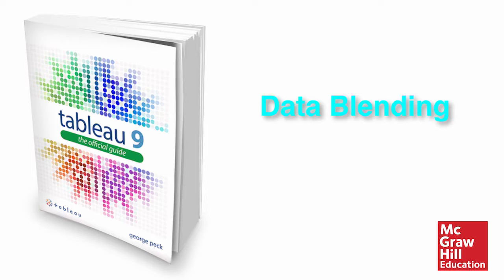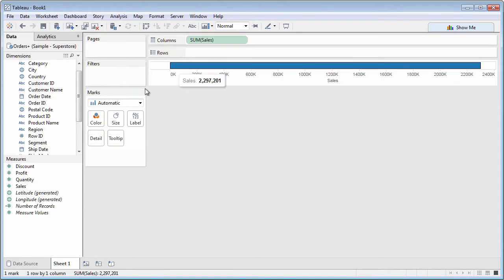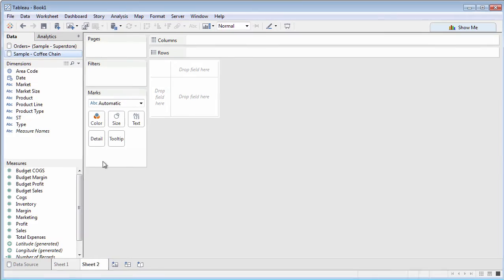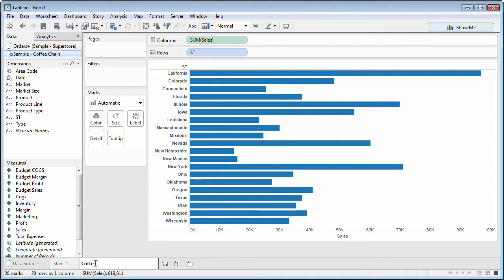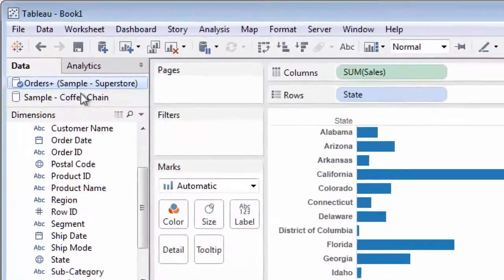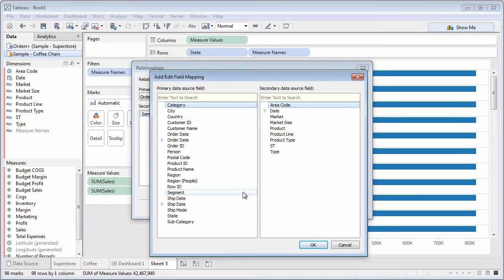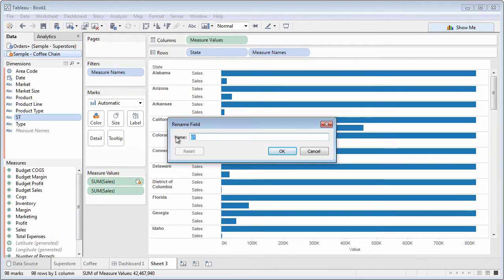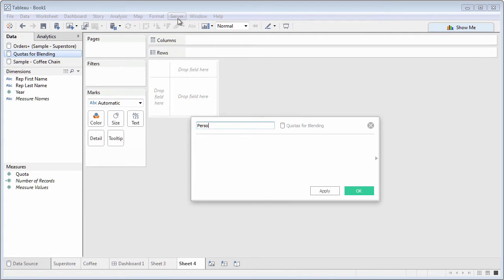Chapter 3 - Data Blending